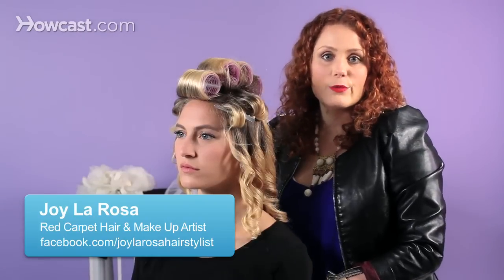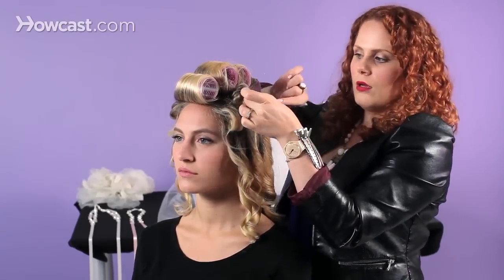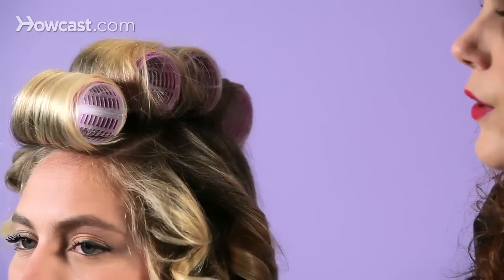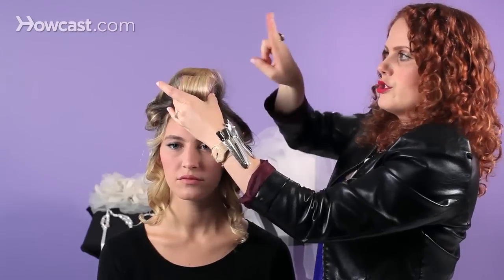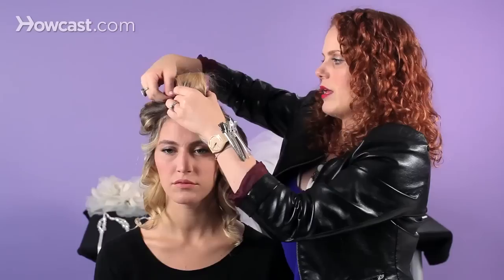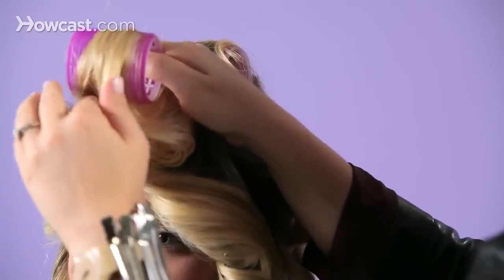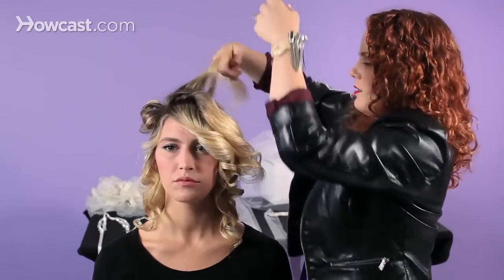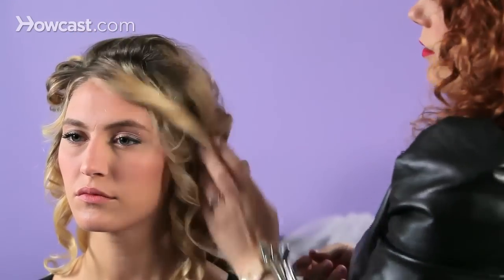How to Release Hair Rollers Properly | Wedding Hair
I'm going to show you how to properly release rollers from your hair. I've already pre-set her hair. What I'm going to do is I'm going to take out the clip setting that I put on the sides and show you how to properly remove that. Then I'll show you how to properly remove the velcro rollers.

With the clips you want to pinch both sides of the curl, and you want to release your clip. You just want to softly drop the curl. But you can see by clipping the hair what a bit more volume that it gave us.

Now, for the velcro rollers, remember we secured them with one bobby pin on each side. So, the first thing that you want to do is, again, clip each side of the roll with your hands. Remove your pins carefully. There's no rush here. Now what you want to do is take two fingers and place them underneath the roller. So, what you're going to do is you're unrolling the roller, but you have two fingers right behind it that are keeping it secure.

Just release the roller. Let it set. Move in under the second. You want to pinch each side of the roller. Remove the bobby pins. Take two fingers. Place it right at the base. Then your fingers are just going to follow the curl along.

I lost a little curl on this side here, so I'm just going to place it back on the roller so that I can be in more control. If you get a tangle just take your time and undo the tangle. But keep following, keep following all the way to the end. Then you can see I take and smooth each curl further, just twisting it, making it smooth.  It keeps the integrity of the curl intact but also lets you have that great volume that we like.

So that's properly releasing the rollers from your hair.